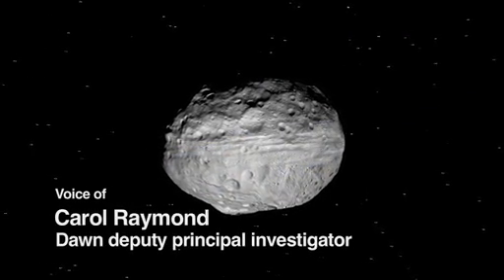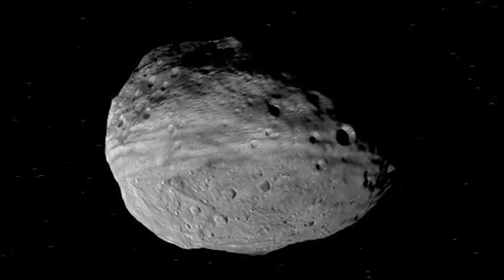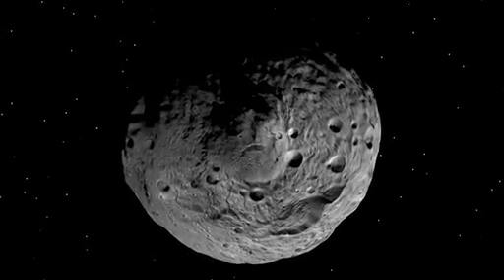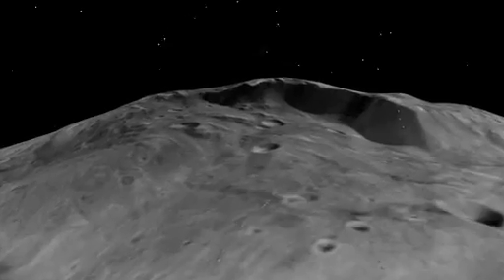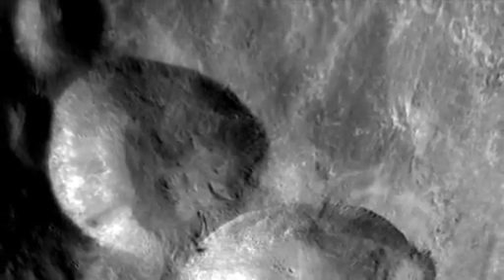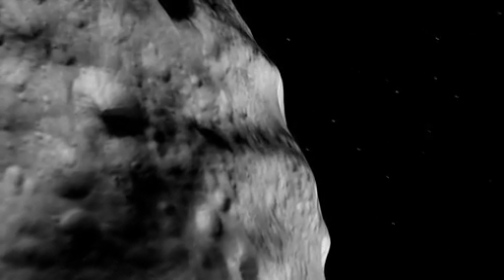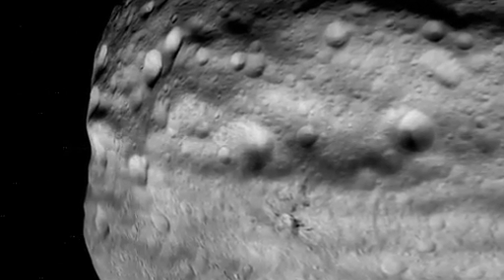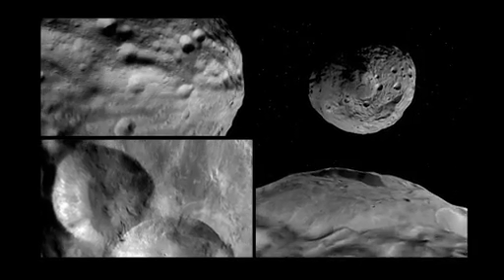NASA's Journey Above Vesta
Asteroid Vesta as seen by NASA's Dawn spacecraft.